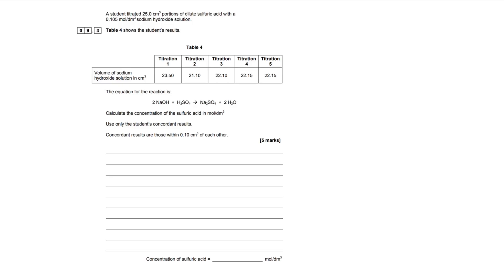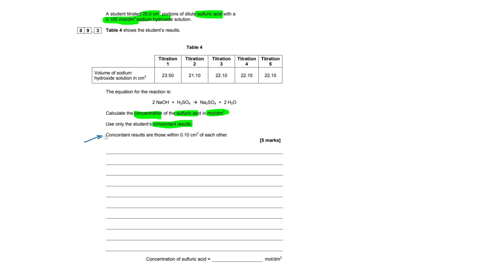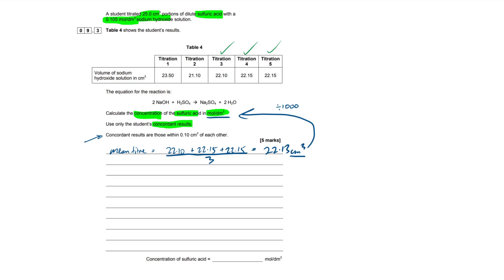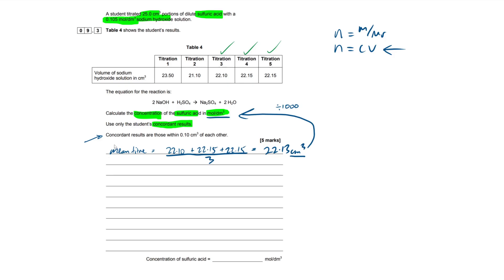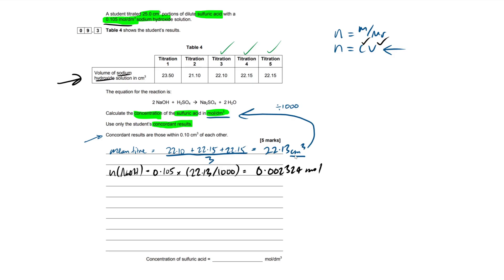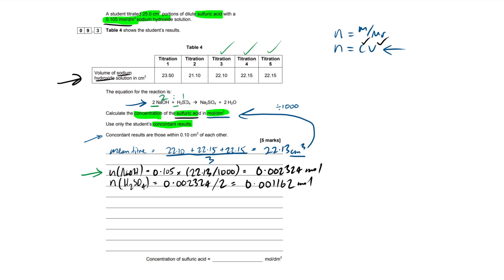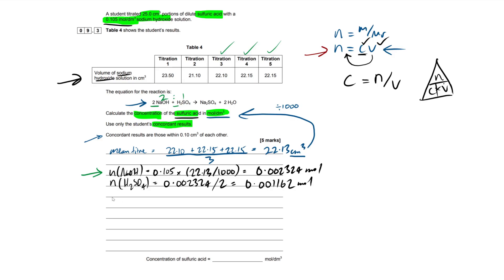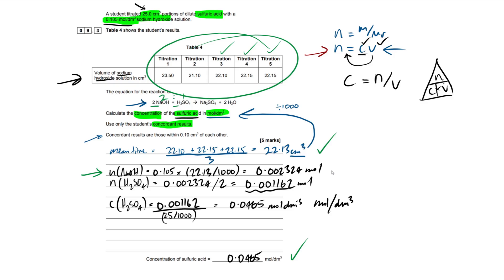Titration Calculation - Exam Question Walkthrough｜AQA GCSE Chemistry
In this video I break down and answer a titration calculation questions from an AQA GCSE Chemistry past paper (Reaction of Acids 4.4.2). Although this is for AQA, there is a load of crossover that can be applied to other exam boards (OCR and Edexcel)